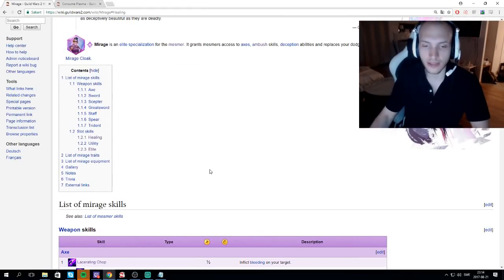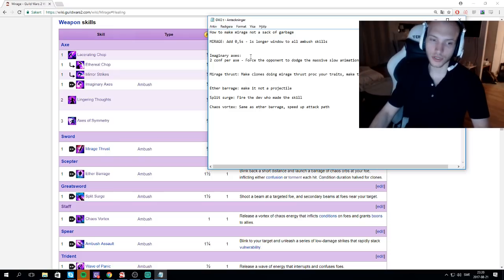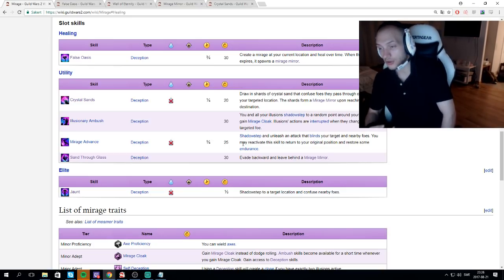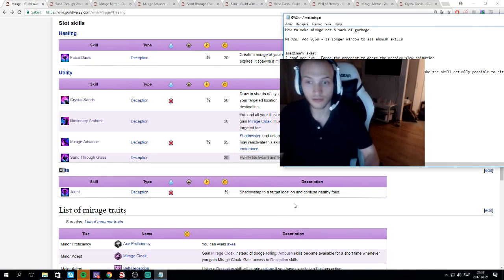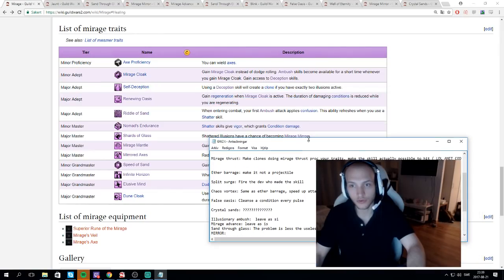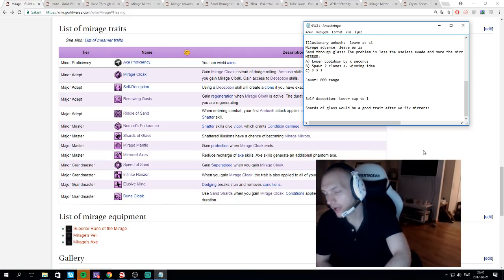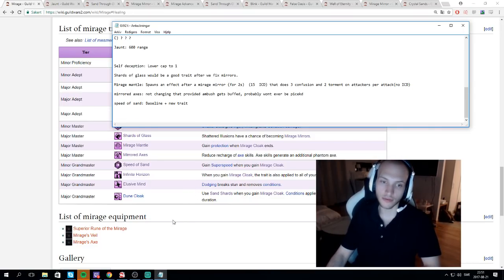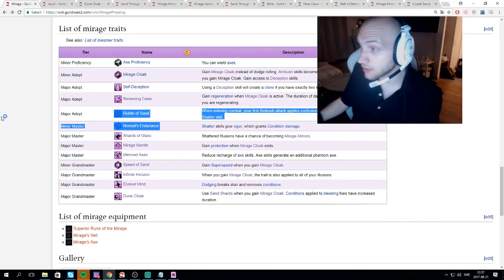Helseth's full review of mirage (all traits and skills